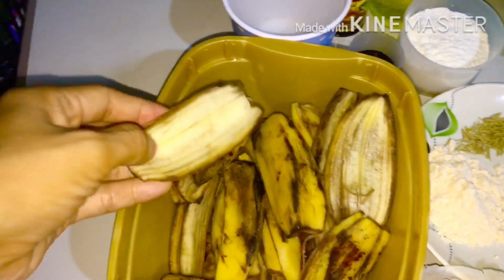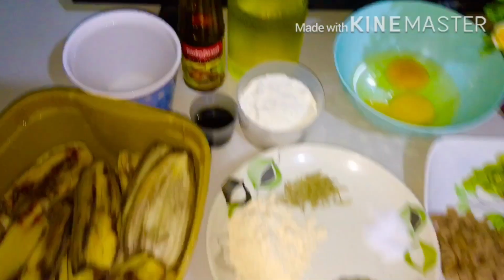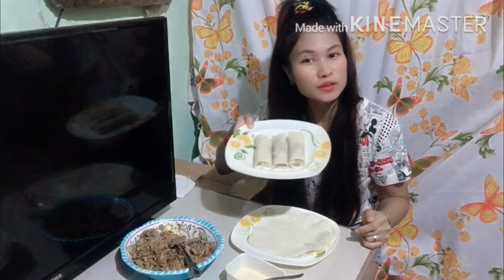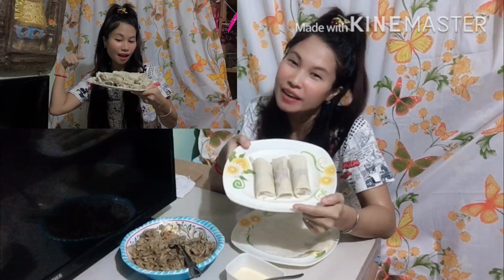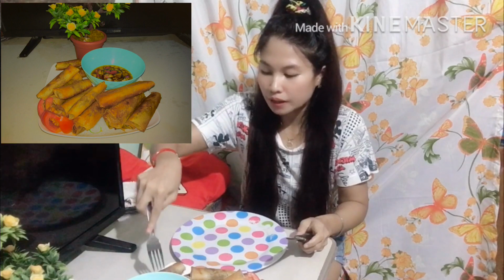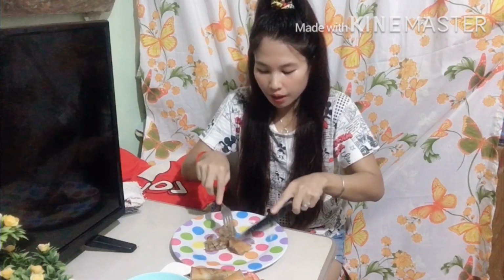BANANA PEEL SPRING ROLL .MY HEALTHY VERSION AS BICOLANA + FILIPINO FOOD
THANK YOU EACH ONE OF YOU FOR BEING HERE ON MY CHANNEL .MY NAME IS MYRA I’M A PURE FILPINA WHO GROW UP IN THE FAR AWAY PROVINCE OF BICOL ALBAY .I’M ENGAGED WITH MY LDR SOUTH AFRICAN PARTNER FOR TURNING FIVE YEARS .I KNOW HOW TO SPEAK BICOL,FILIPINO AND ENGLISH BUT NOT FLUENT HAHA..I MADE THIS CHANNEL TO EXPRESS WHO I AM ,MY PASSION IN COOKING ,MY LIFESTYLE ,MY ADVENTURES AND MY MYR’S LIFE JOURNEY OF RANDOMNESS .I WANT TO SHARE MY JOURNEY TO ENTERTAIN IN POSITIVE WAY AND TO INSPIRE  PEOPLE THAT NO MATTER HOW HARD THE LIFE IT’S VERY IMPORTANT TO REMEMBER THAT ALWAYS BE OURSELVES AND NEVER GIVE UP ON OUR DREAMS .

LETS ALL BE HAPPY ALWAYS